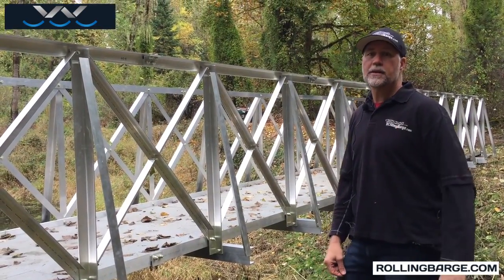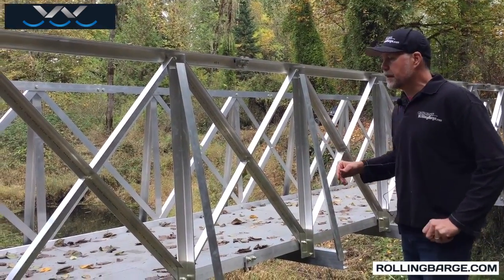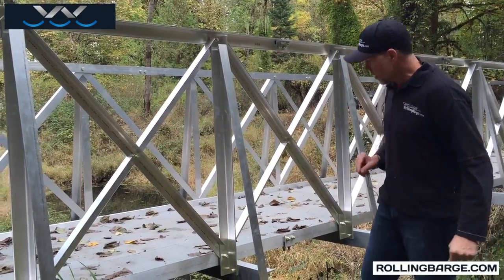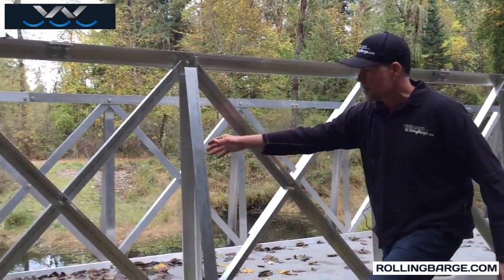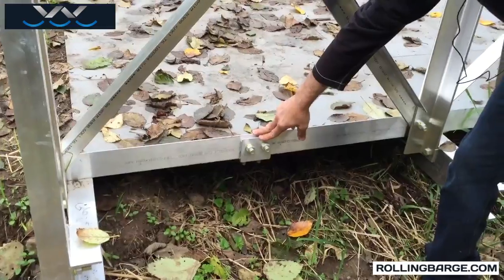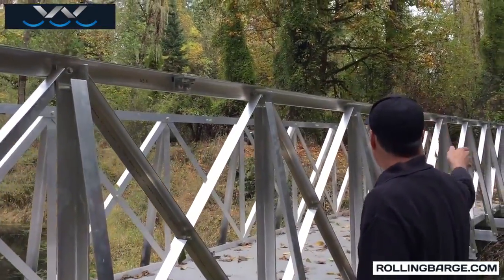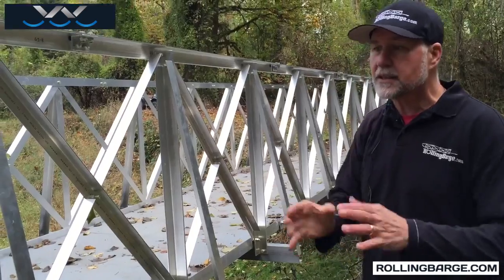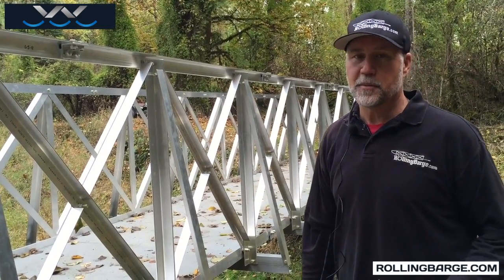Building an Aluminum Bridge from Small Pieces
Engineer Phil K explains how you can take relatively small parts to create a very long bridge. To Get a Quote for Your Project Please